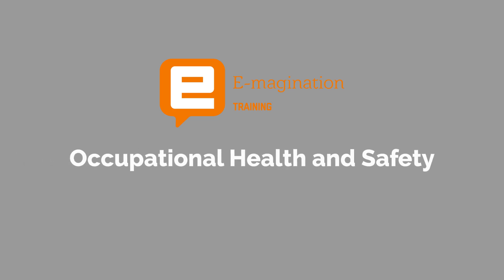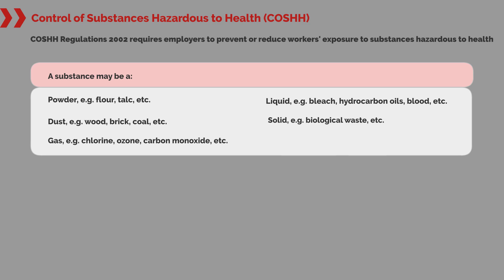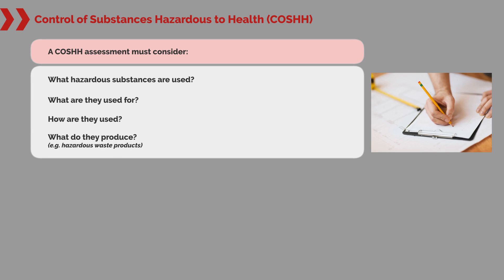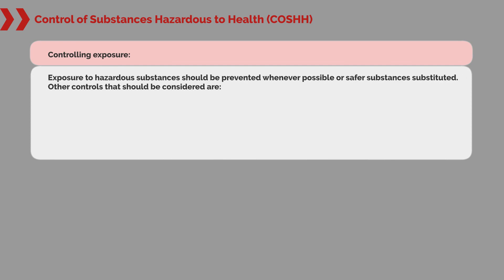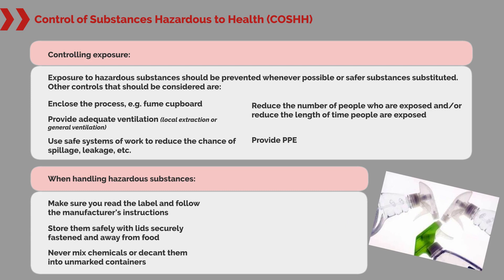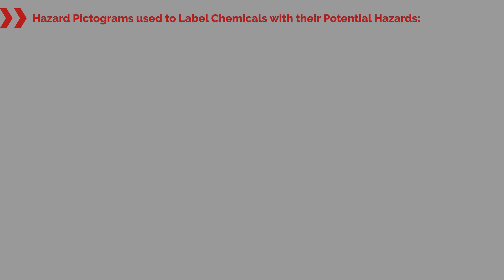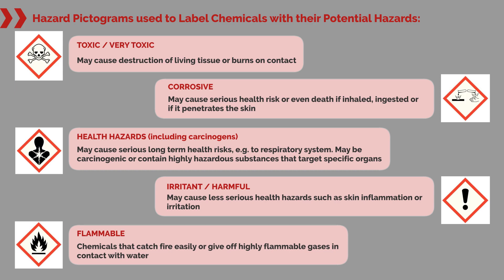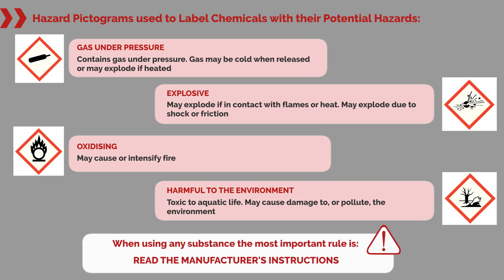COSHH - Health and Safety in the Workplace Level 2